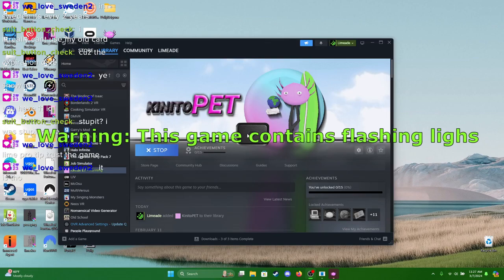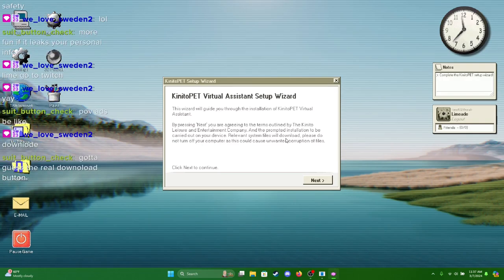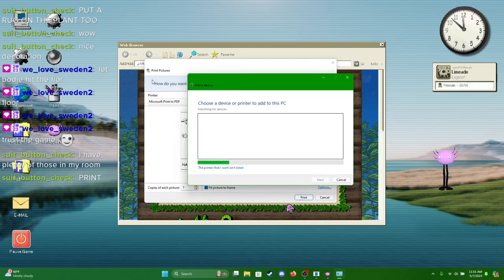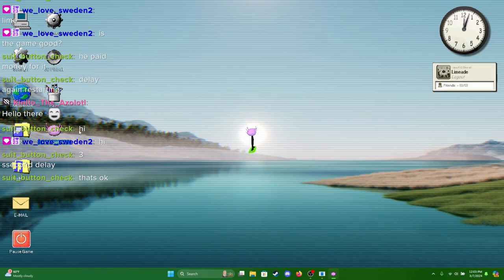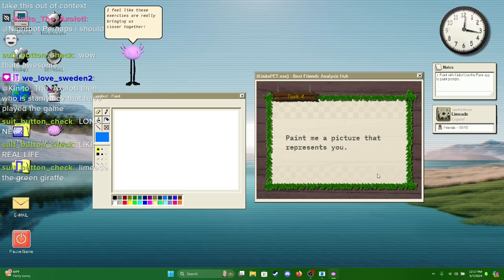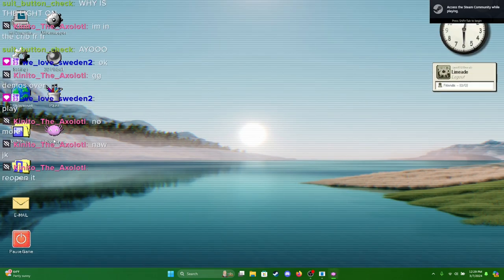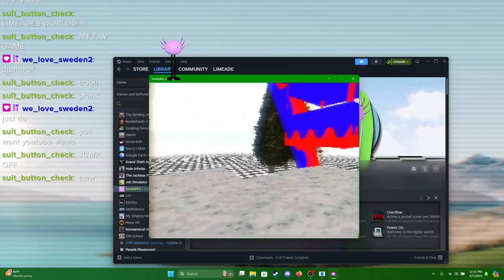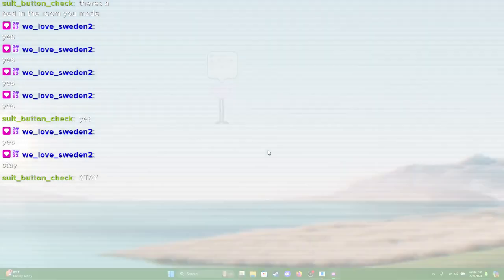This game hacked my computer | KinitoPET